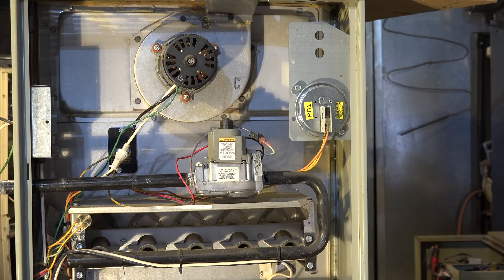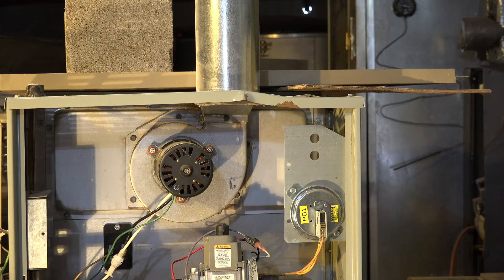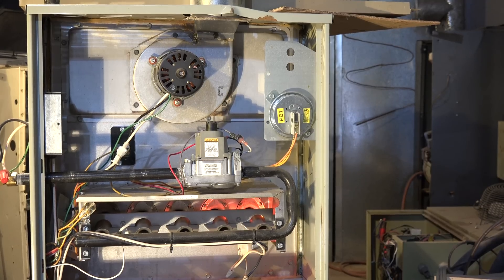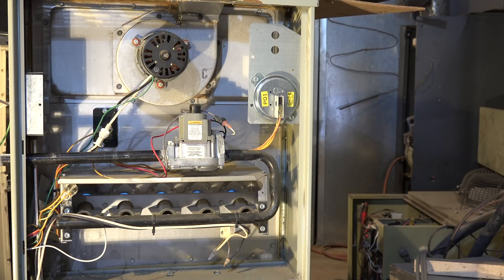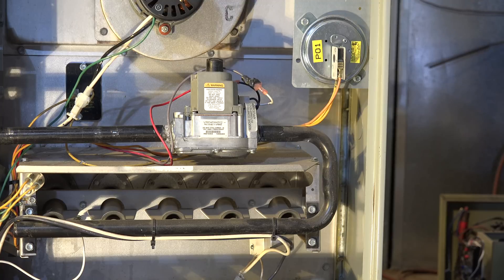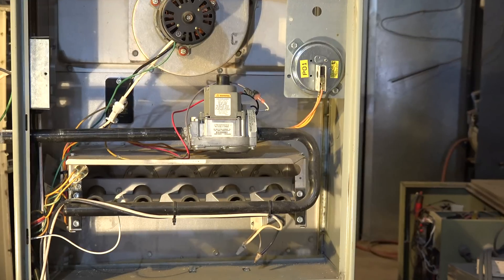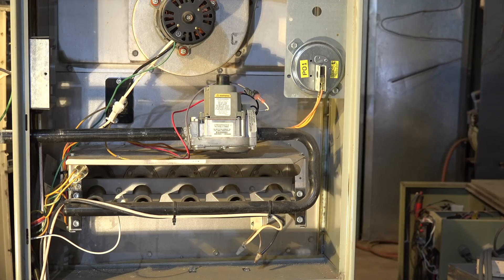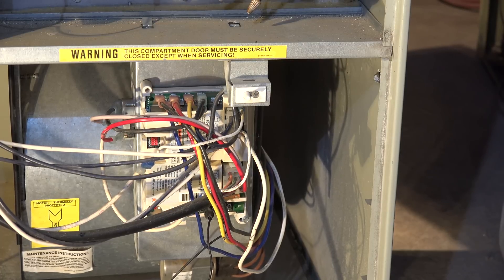gas furnace limit operation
This one demonstrates the effect of high temperatures on the gas furnace.  This video is part of the heating and cooling series of training videos made to accompany my websites to pass on what I have learned in many years of service and repair. If you have suggestions or comments they are welcome.